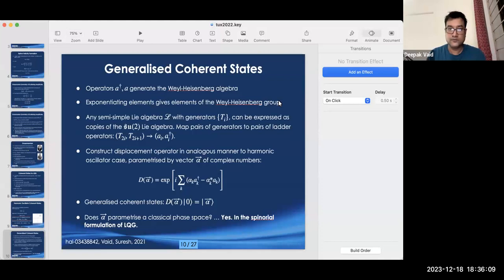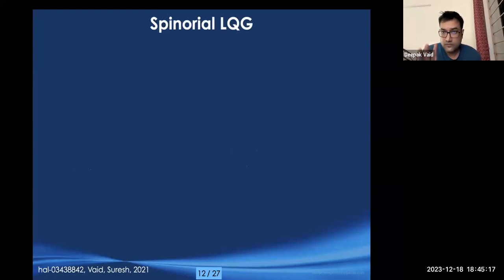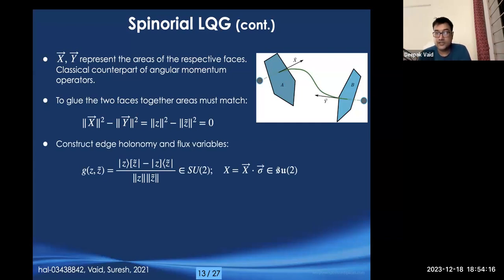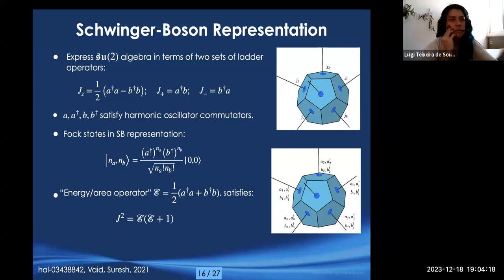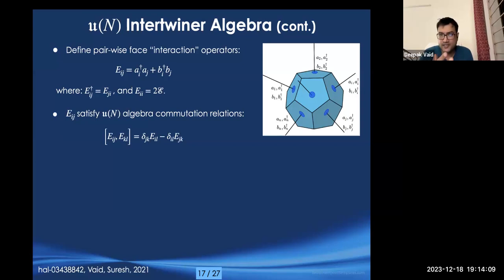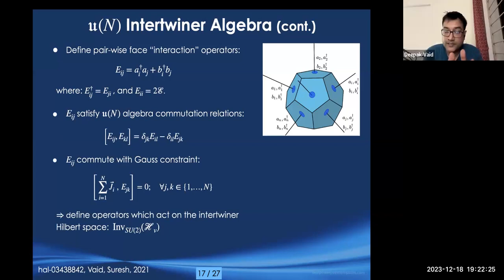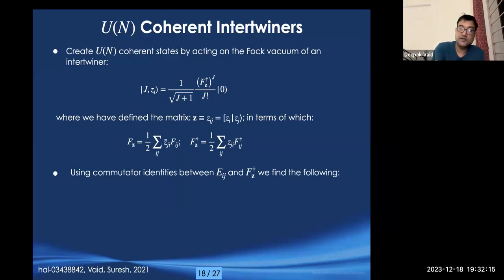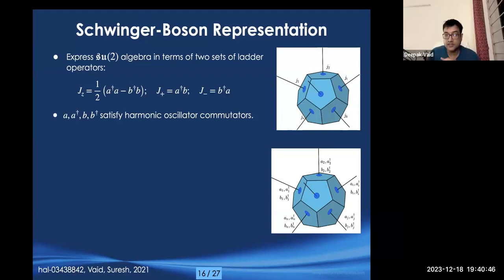Part 2, Generalized Coherent states, Spinor formulation of LQG, Intertwiner coherent states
Part 2 of the discussion with Luigi Texeira on Dec 18, 2023, on how to construct wormhole geometries in loop quantum gravity (LQG). This is work in progress which builds upon my paper from 2022 titled "Coherent States and Particle Scattering in Loop Quantum Gravity".

In this video I discuss these topics:

1. Generalized coherent states
2. States of quantum geometry in LQG
3. Spinorial formulation of classical phase space of LQG
4. Schwinger-Boson representation of SU(2) algebra
5. Construction of U(N) coherent states for intertwiner vertices in LQG using 1)., 3). and 4).
6. Discuss how this will ultimately allow us to construct thermofield double states corresponding to semiclassical wormhole geometries